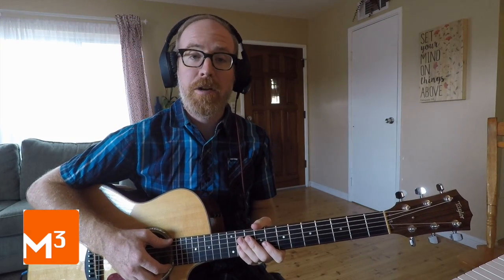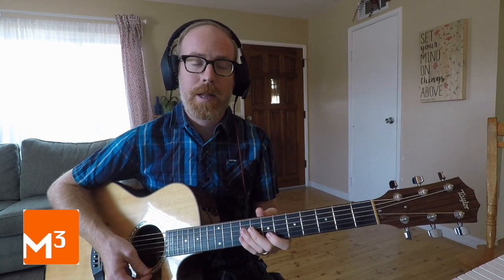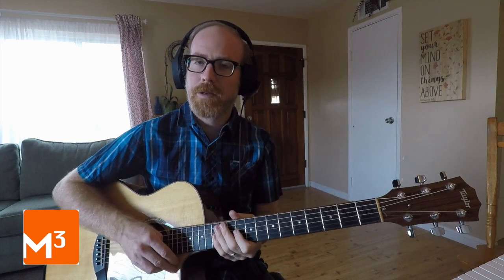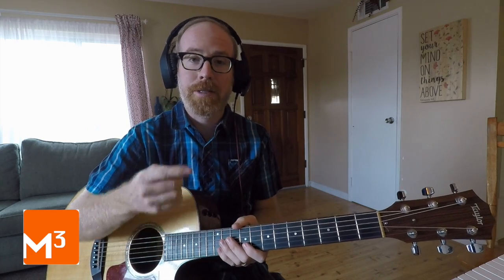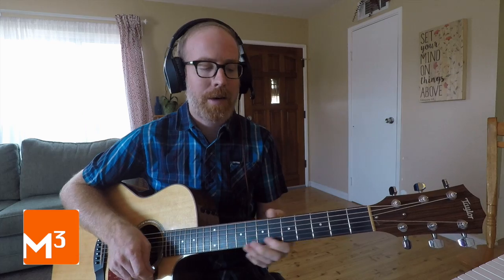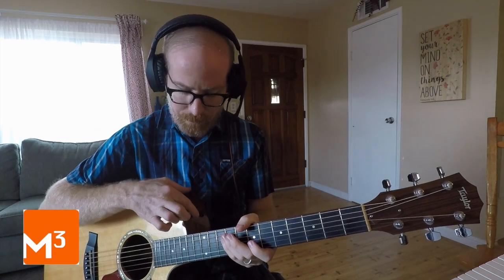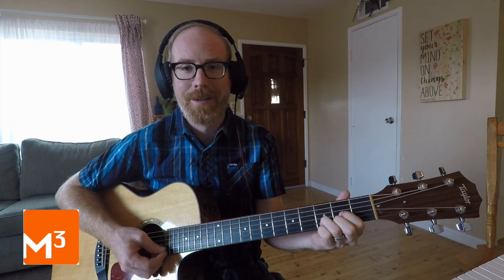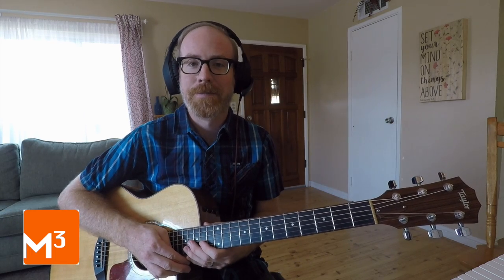Guitar For Young People Week 8 Video 4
Learn guitar the right way! Each week of this guitar course has 4 videos that teach musical concepts and build a strong practice method.